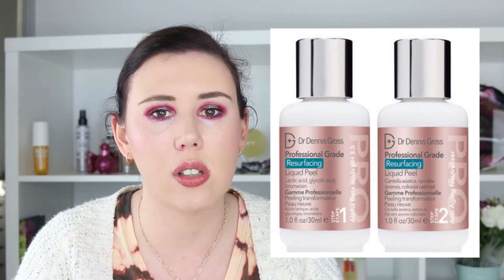Mecca Fantasy Cart | What would I Buy At Mecca If I Won The Lotto!?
In this video I show you everything I would buy at Mecca if I won the lotto. So if you want to see everything that is on that list then check out this video. What would you buy at Mecca if you won the lotto?